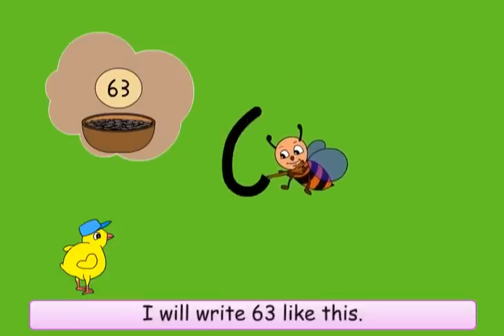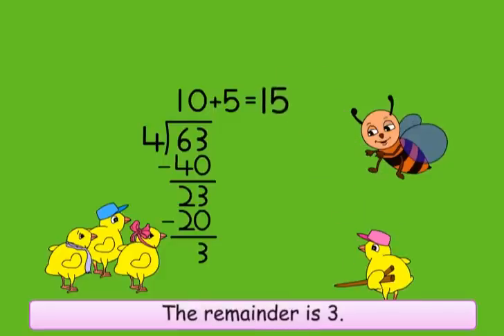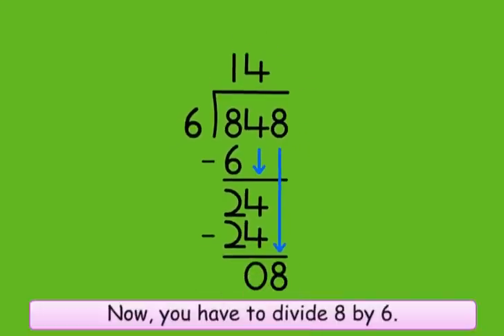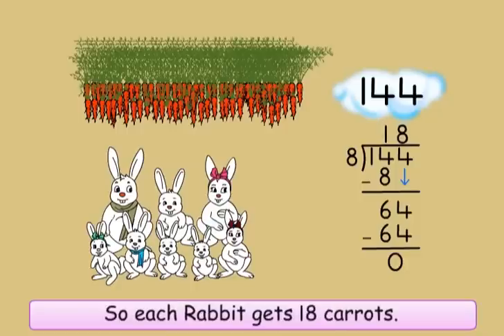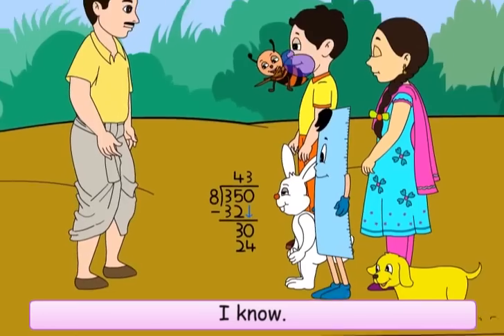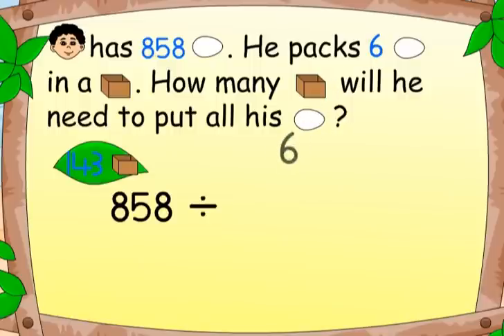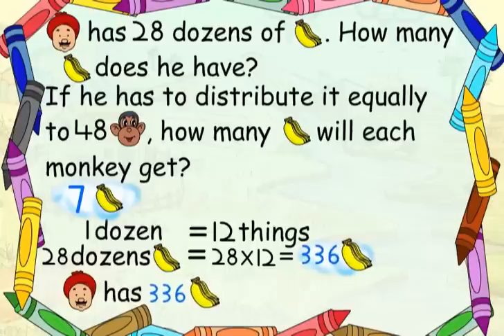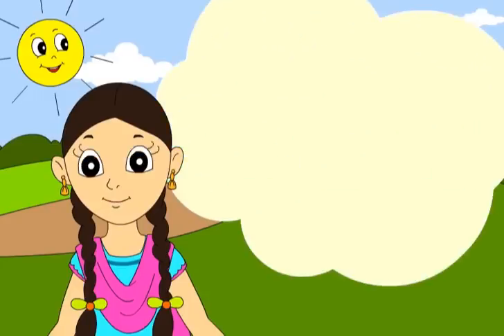Shall We Help Rabbit Divide His Carrots Equally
Children may be used to different methods of division. This chapter tries to explain them. Linking division to multiplication tables is also brought about. Some of the common errors in division are also highlighted.